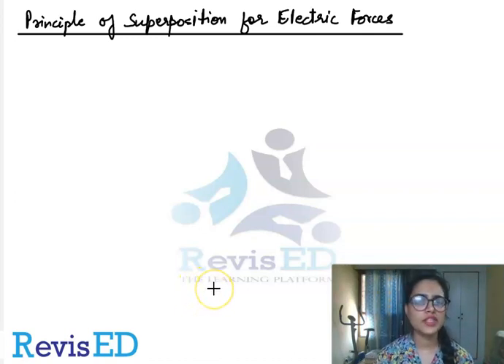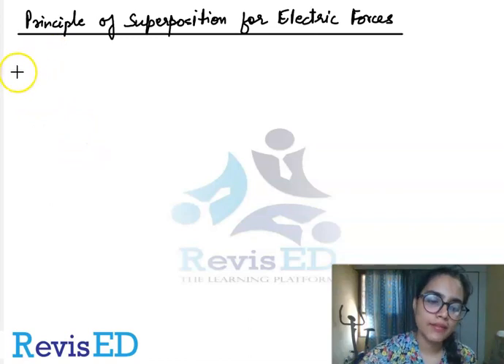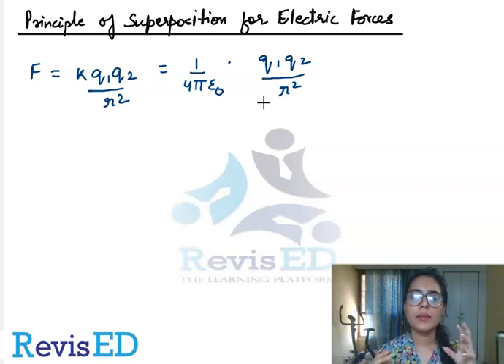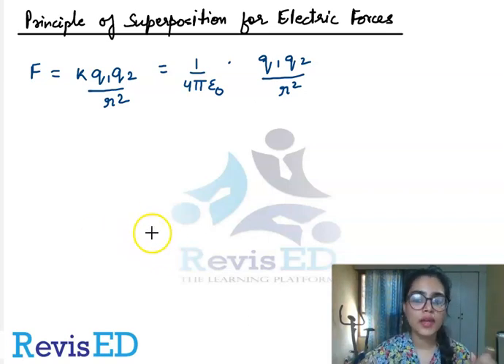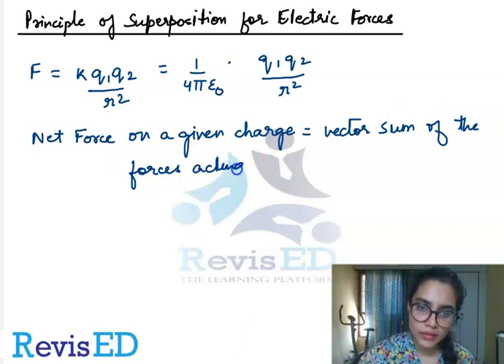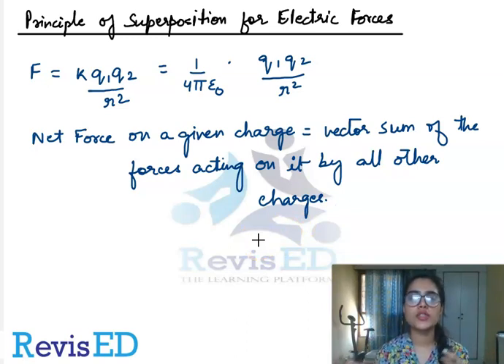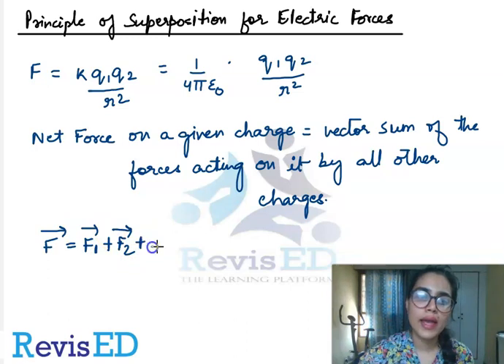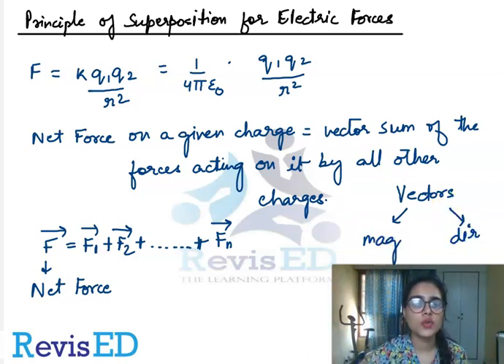Lec-14||Principle of superpositioning for electric forces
Lec-14||Principle of superpositioning for electric forces||Electric lines of force||Electrostatics||Electric field and intensity||Columb's law in terms of position vector||Dielectric Constant and Relative Permittivity||Columbs law in medium